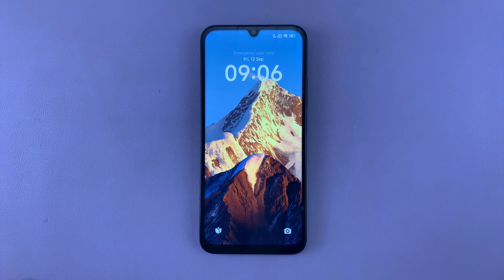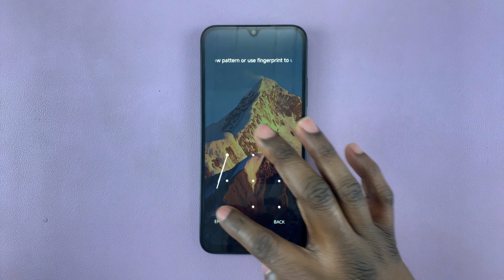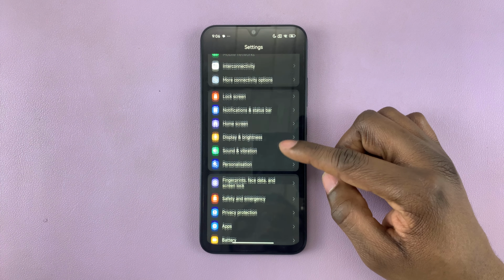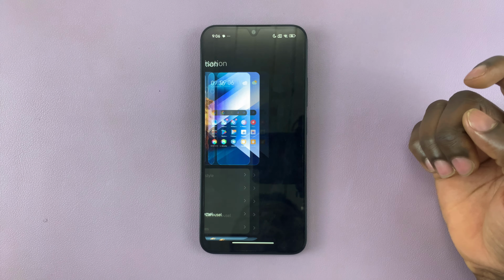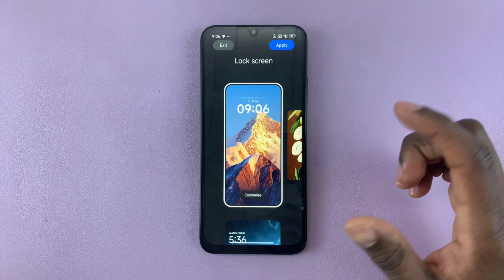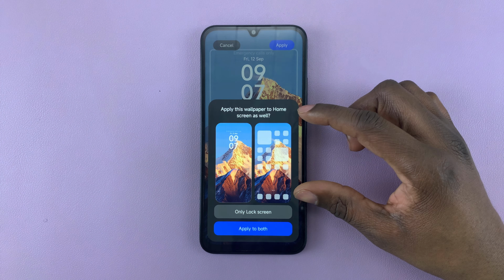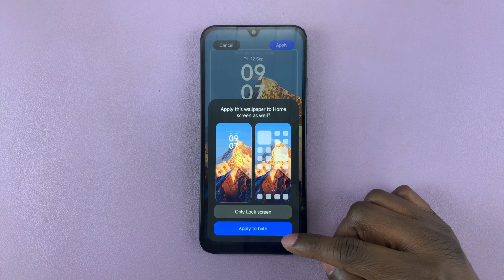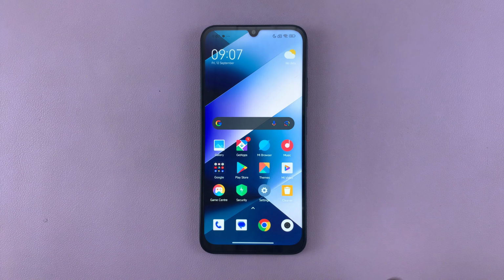Redmi 15C: How To Change lock Screen Clock Style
I’ll show you how to change the lock screen clock style on the Redmi 15C.

If you want to customize the look of your phone and give your lock screen a fresh, personal touch, adjusting the clock style is a quick and easy way to do it.

How To customize lock Screen Clock Style On Redmi 15C
Launch settings
Select personalisation
Tap on lock style
Select customize
Then tap on your current clock
Choose your preferred clock style then tap on apply
Select how you want apply the clock style

Cell Phone Tripod Adapter